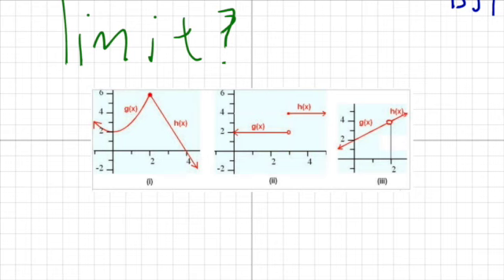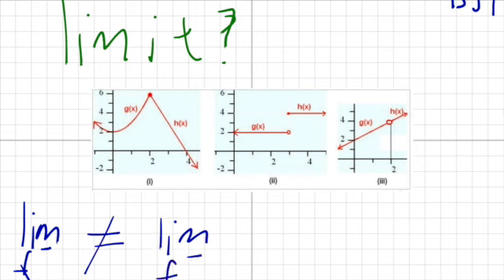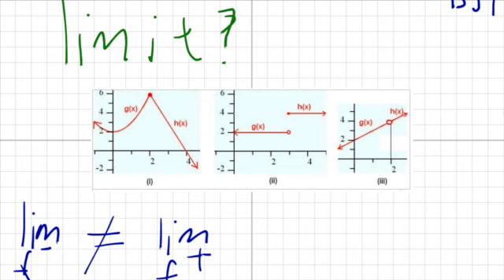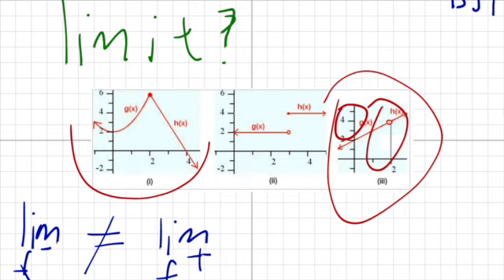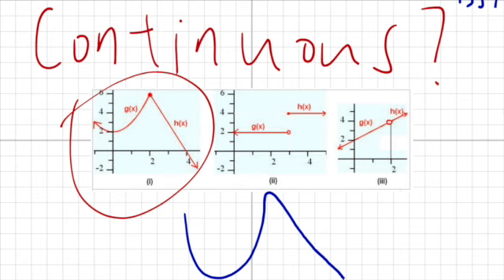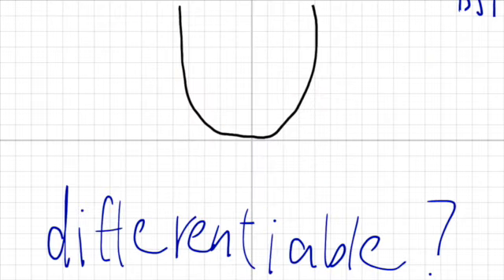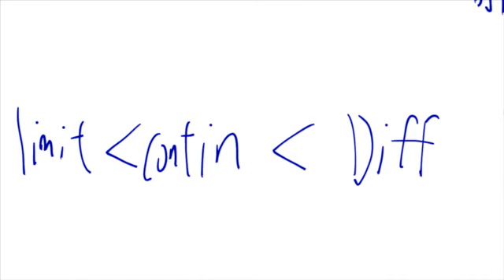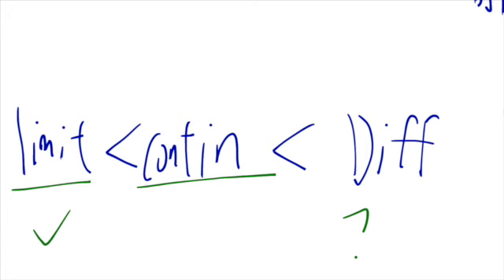Calculus: Limit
This video is about Calculus: Limit This is a Bullis Student Tutors video -- made by students for students.